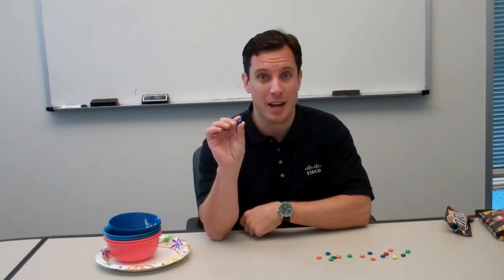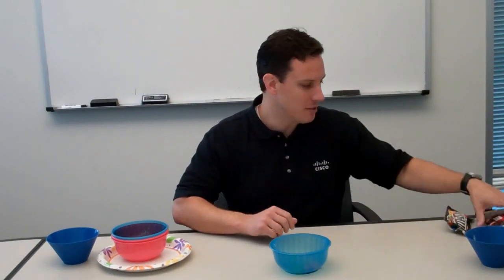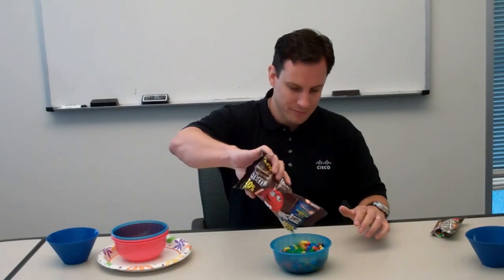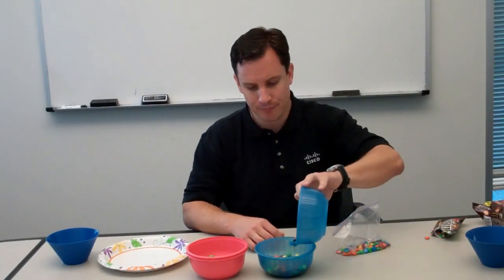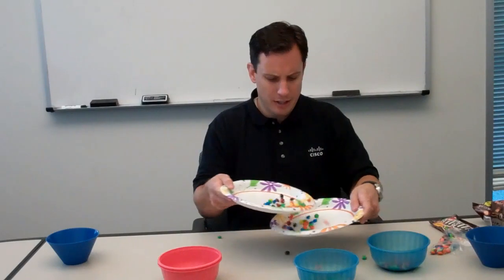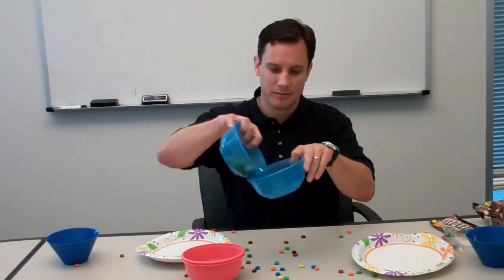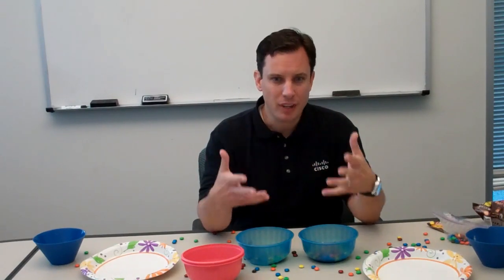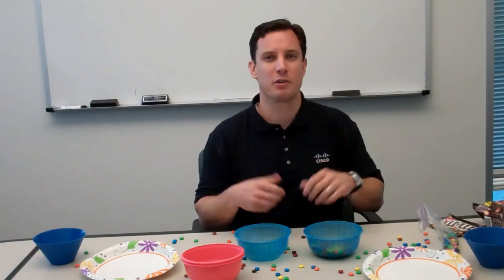Cisco UCS & Cisco Nexus - Making M&Ms and VMs Awesome!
This video demonstrates how Cisco helps companies manage the deployment of virtualization within their Data Center.